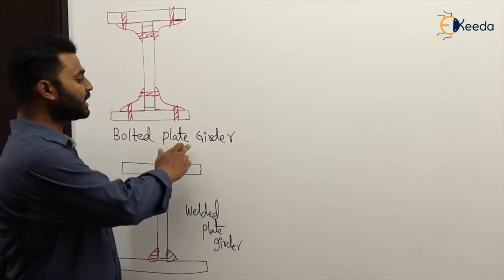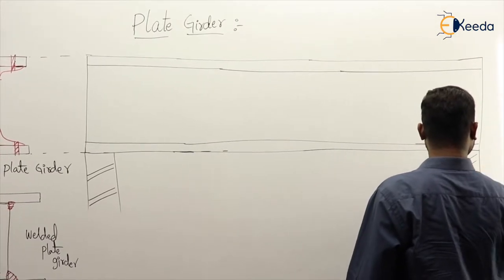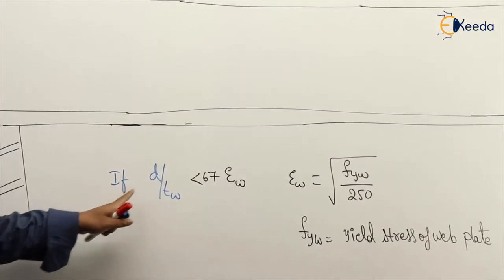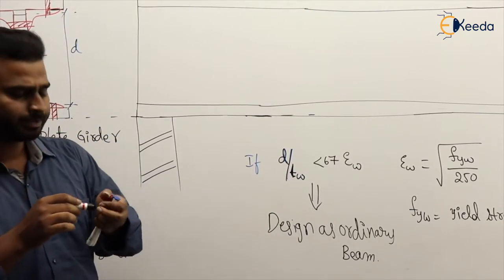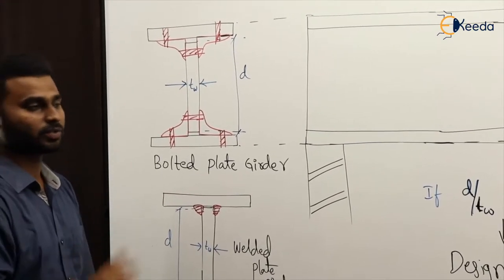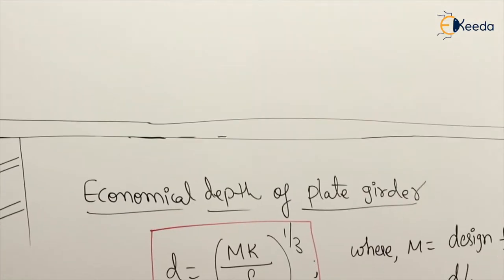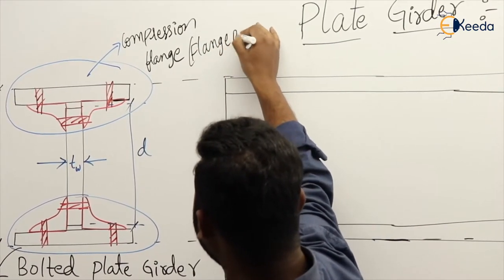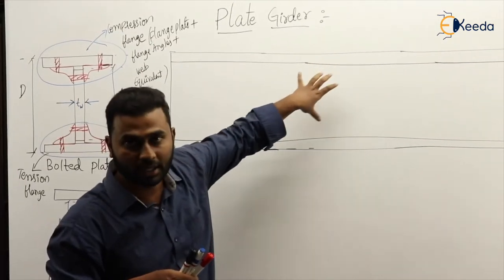Types of Stiffeners - Design of Plate Girders - GATE Steel Structures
Video Name - Types of Stiffeners

Chapter - Design of Plate Girders

Watch the video lecture on Topic Types of Stiffeners of Subject GATE Steel Structures by Professor Prof. Kavuru Yashwanth Kumar. Watch the Complete lecture on Engineering Academics with Ekeeda.

Happy Learning.